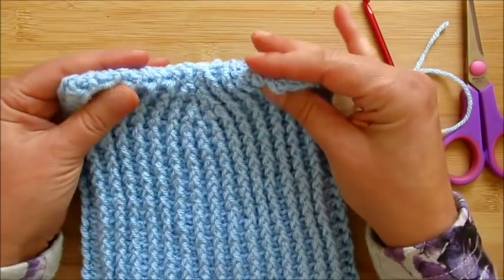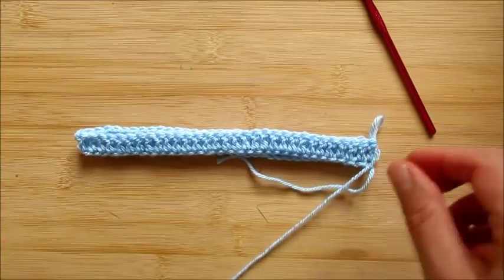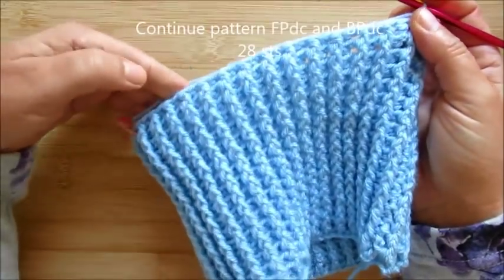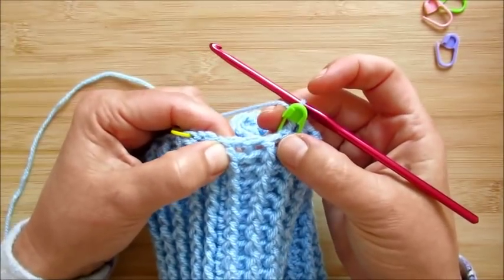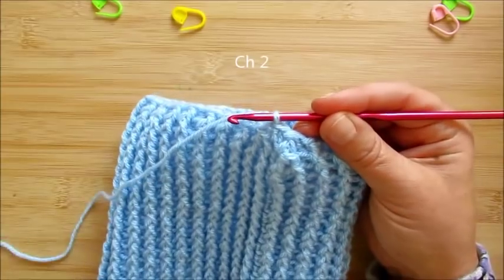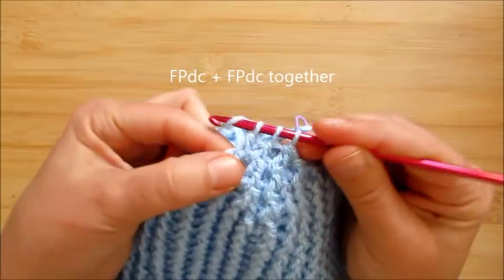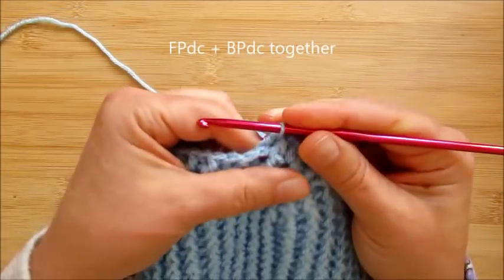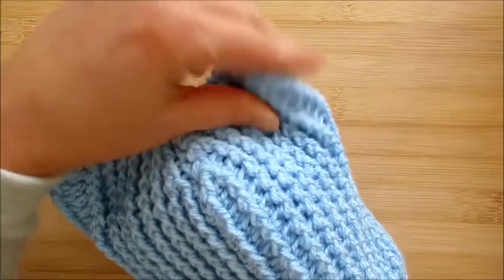Easy crochet Baby hat with ears tutorial 6-12 months Designed by Happy Crochet Club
Designed by Happy Crochet Club. Baby hat with ears. 6-12 months Hat is stretchy. Yarn Double knit or #3.  I used 5.00 mm and  4.00 mm crochet hook and 2mm - yarn. All other baby crochet patterns for baby hats, mittens and shoes you can find on playlist baby. Dicionário de Crochê - PORTUGUÊS / INGLÊS. Chapeu de croche para bebe. Gorro a crochet para bebe

Ponto alto em relevo pela frente
front post double crochet=(FPdc)

Ponto alto em relevo por trás
back post double crochet = (BPdc)

Postuguês Ponto = ( pt)
Inglês stitch = ( st )

Receita, padrão, gráfico
Pattern

Back loops only - Somente loops de volta

Together - juntos

Ponto Alto duplo= (pad)
treble crochet = ( tr )

Ponto Alto triplo = ( pat)
double treble crochet  = ( dtr)

Ponto alto quadruplo=  (paq)
triple treble crochet =   ( tr tr )

Español - Engles puntos

Ch - Cadena
Stitches - Punto
Between - Entre
Back loop(s) - Anillos a la detrás del trabajo
Pattern - Patrón
Repeat - Se repiten
Round - Ronda
Row - Vuelta
Right side - Lado derecho
2 Together - Se juntan 2 puntos
Space - Espacio

U.S - RUSSIAN
ch – chain – воздушная петля
BP dc – back post dc – столбик с накидом провязанный снизу
FP dc – front post dc – столбик с накидом провязанный сверху
back loop only – только изнаночная петля
sl st – slip stitch – полустолбик без накида ( soadinits pervuju i poslednuyu petlu)
st(s) – stitch(es) – петля(и)
sc – single crochet – столбик без накида
hdc – полустолбик с одним накидом
dc – double crochet – столбик с накидом
repeat – повторять, раппорт
together – провязать вместе
Do not count 1st join stitch - Nenada shcitats pervaju petlu kogda vi schetayem po krugu.

Crochet in different languages:
German - häkeln
Italian - uncinetto
Portuguese - crochê
Romanian - croșeta
Spanish - tejer
Swedish - virka
Indonesian - merenda
Turkish - kroşe
Ukrainian - в'язання гачком
Polish - szydełkować
Norwegian - hekle
Dutch - haken
Danish - hækling

Hat in different languages
Albanian - kapelë
Bosnian - šešir
Czech - čepice
Dutch - hoed
Estonian - müts
Finnish - hattu
French - chapeau
Italian - cappello
Norwegian - hatt
Polish - kapelusz
Portuguese - chapéu
Romanian - pălărie
Slovak - klobúk
Azerbaijani - papaq
Georgian - ქუდი
Hindi - टोपी
Japanese - 帽子
Urdu - ٹوپی
Arabic - الطفل الكروشيه قبعة
Turkish - şapka